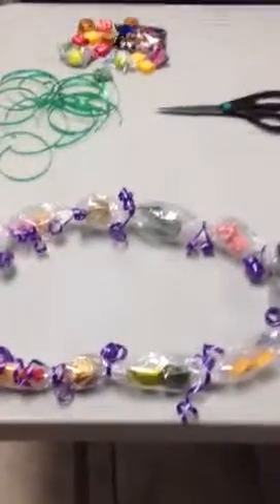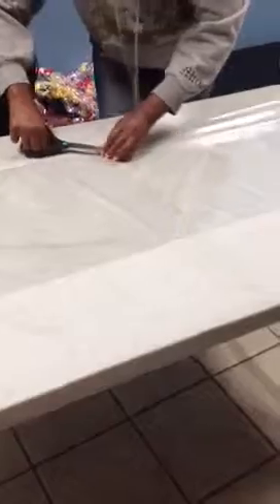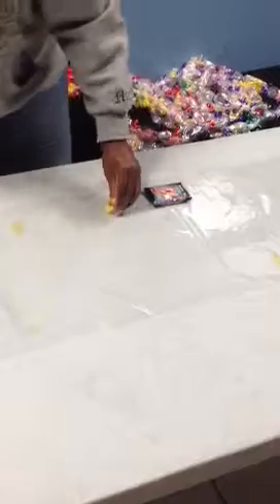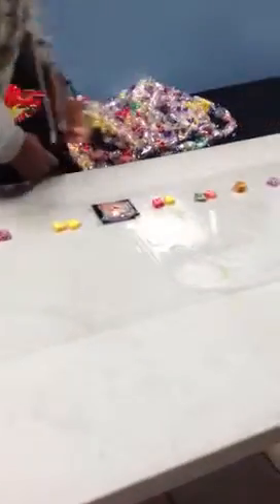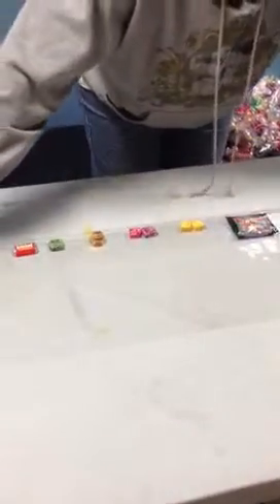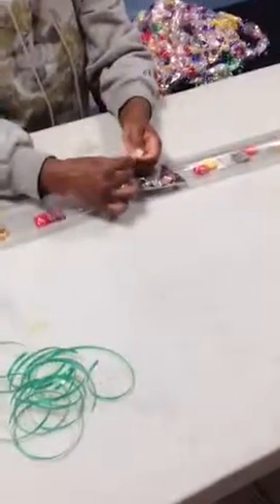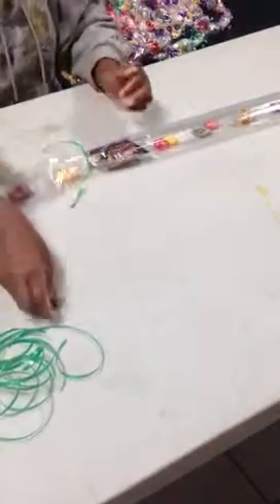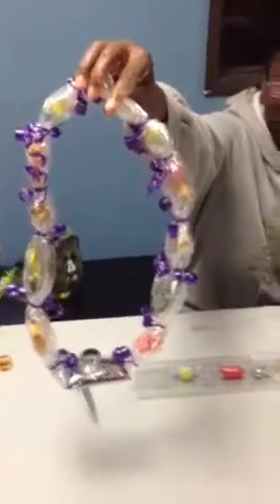How to make a candy lei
Simple and easy at home!